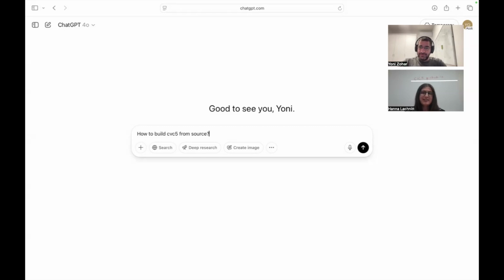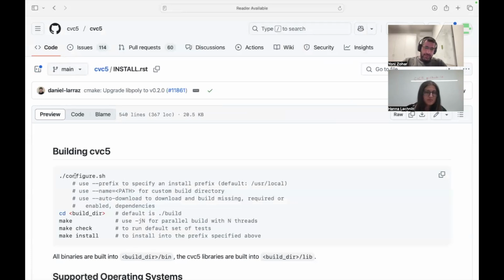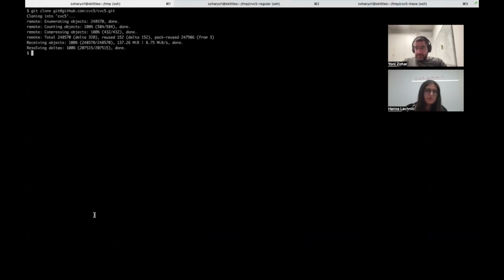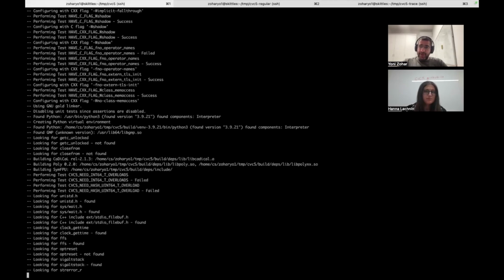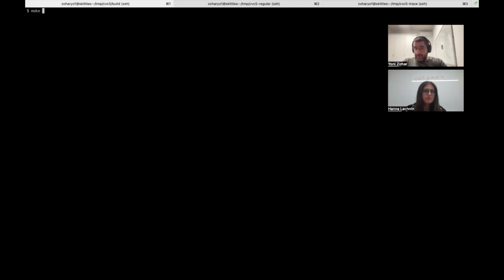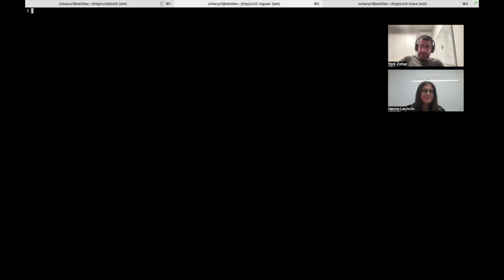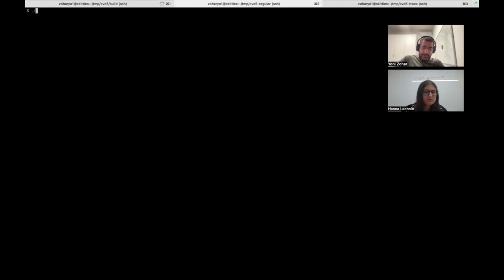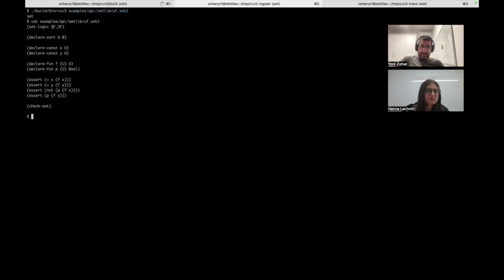Build cvc5 from source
In this video, you will learn how to build cvc5 from source.